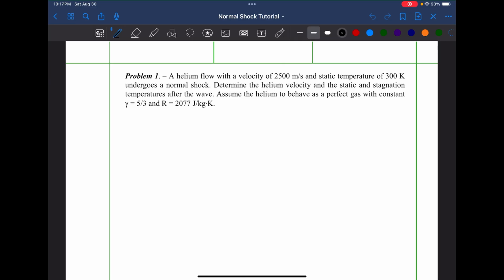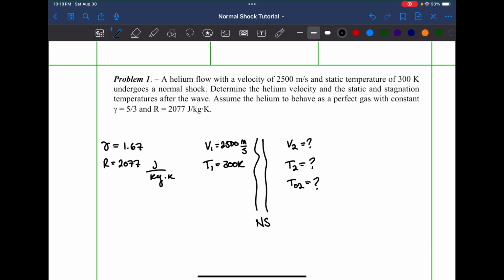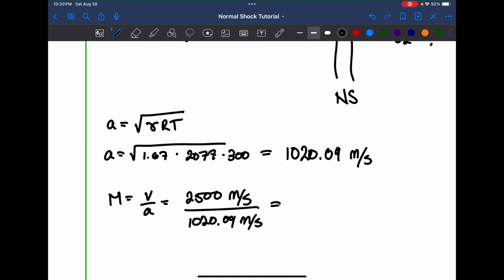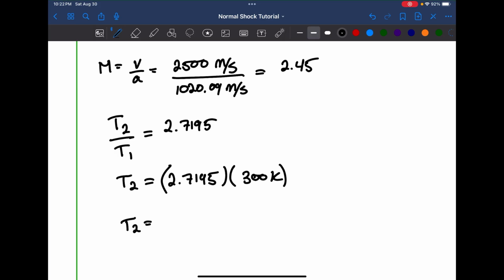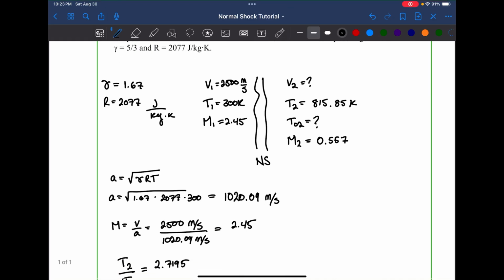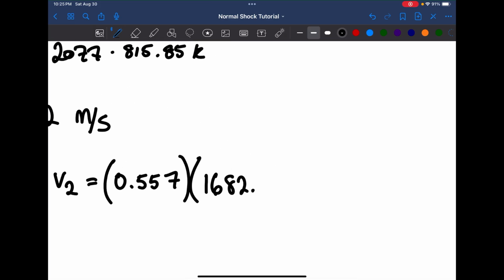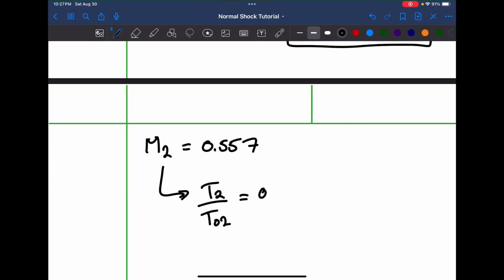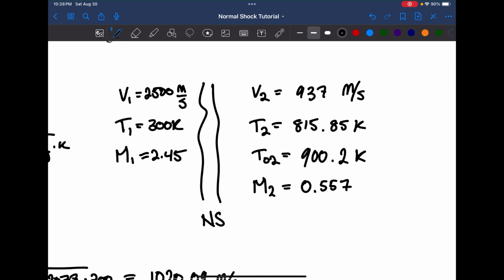Normal Shock Relations